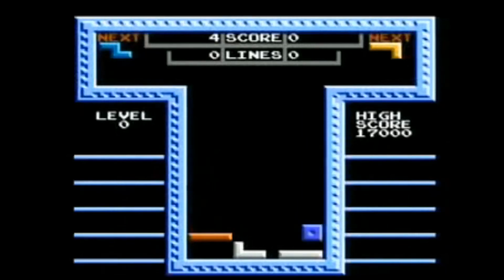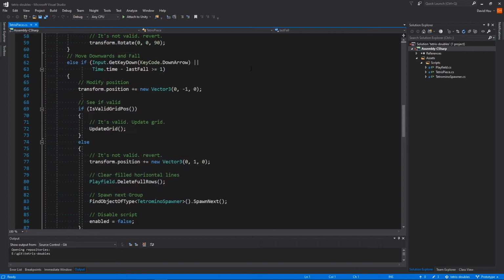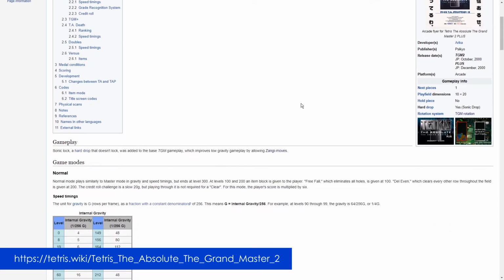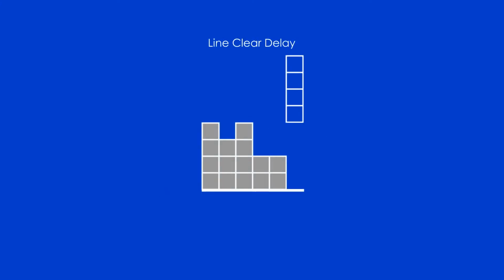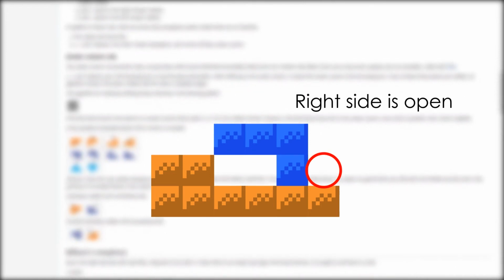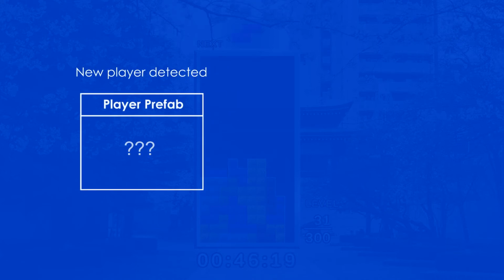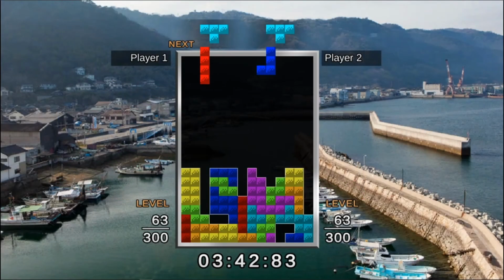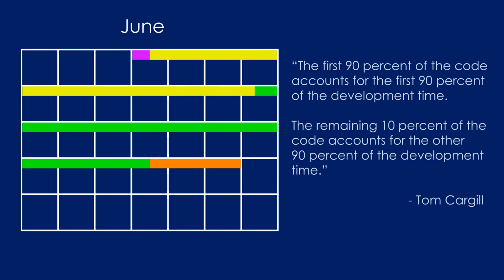Side Project: Tetris TGM2 Doubles Clone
Taking a break from my main project, I created a Tetris clone based on the doubles mode from Tetris: The Grand Master 2 arcade game made by Arika. This is an overview video on my progress throughout the month in making the clone and my thought process behind what I did.